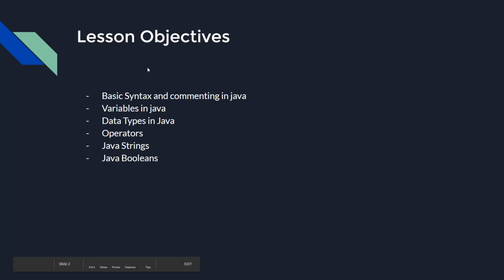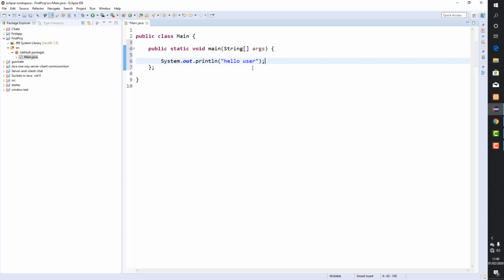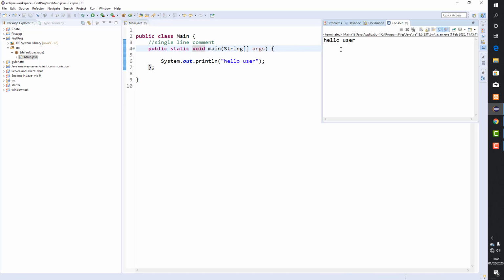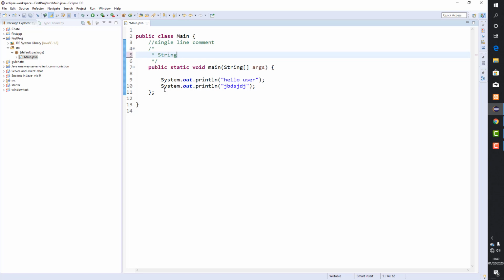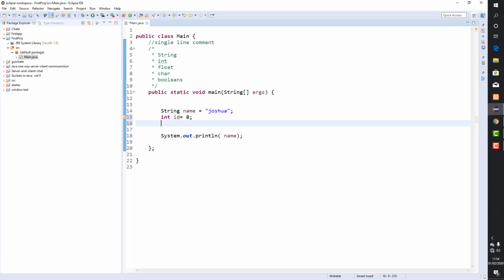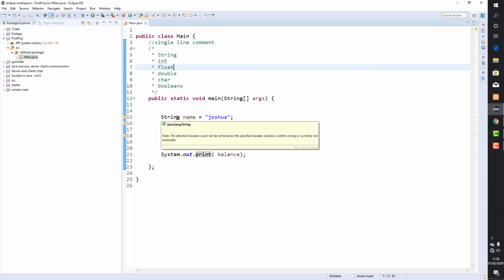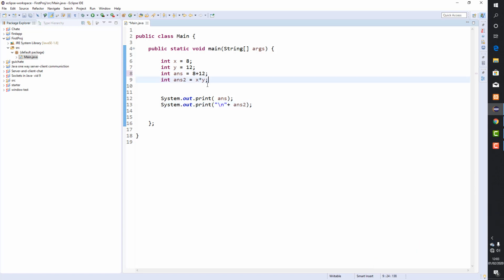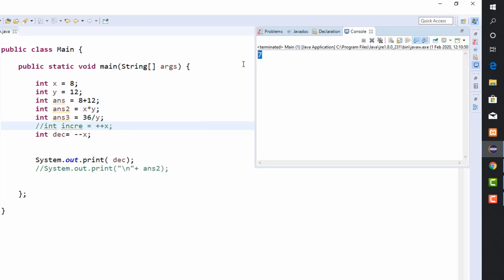Java in 3 Hours Part 1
java beginners guide
java basic concepts explained
java tutorial
java full tutorial for beginners
In this tutorial, I introduce the basics of Java where we look at the java tutorial for complete beginners.